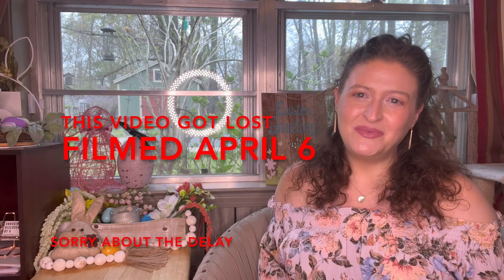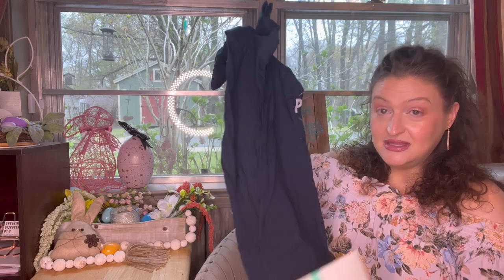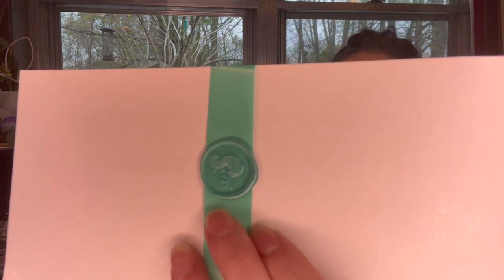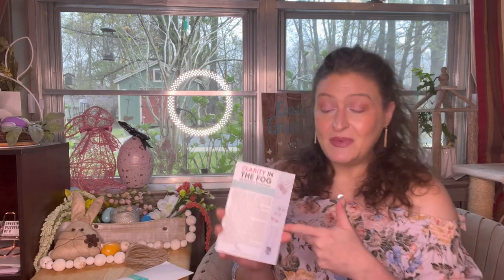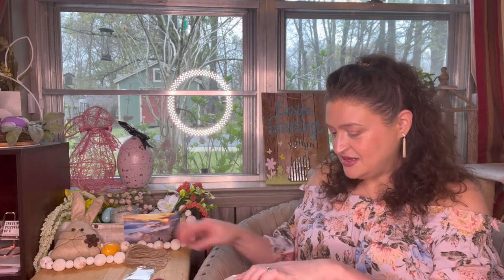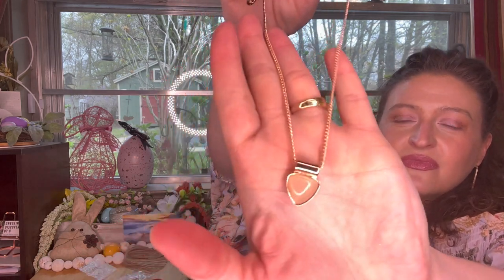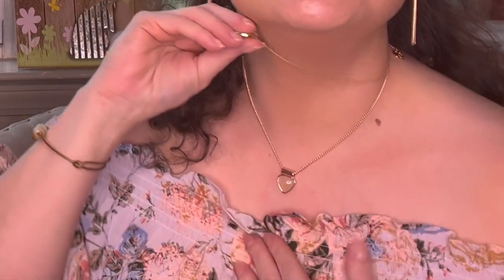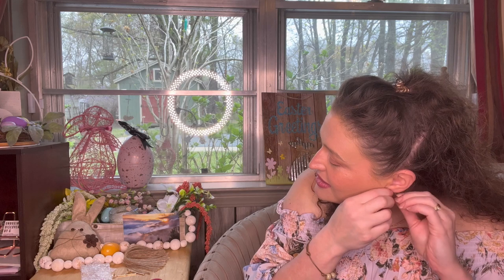mintMONGOOSE // Oops I didn't get this one posted // I think it was March 2022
mintMONGOOSE // Oops I didn't get this one posted // I think it was March 2022#mintmongoose,

mintMONGOOSE is a jewelry subscription box with the cutest sets from a mama ran business. Don’t pay a fortune for your jewelry when you can get beautiful lifetime guaranteed pieces for as low as $13.99 a month!
Subscription includes 3 pieces.
Month-to-month subscription is $16.99
3-month commitment is $15.99
6-month commitment is $14.99
12-month commitment is $13.99
Surprise bonus earrings are $3.99 a box for subscription and a one-time purchase is $4.99
Rings are $4.99 for a one-time purchase and $3.99 per box for a subscription
Tee shirt is $11.99 for a one-time purchase and $9.99 per box for a subscription

Boxycharm
Gina-HJLZWPRN

GINAP503

$50 credit.